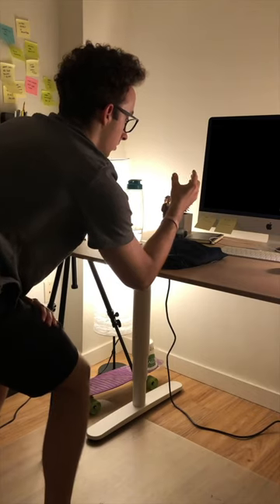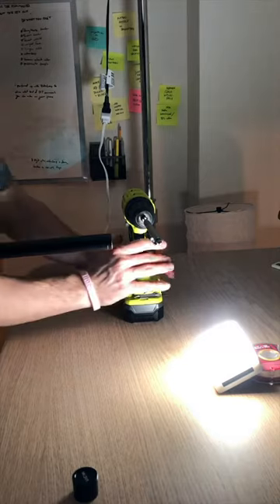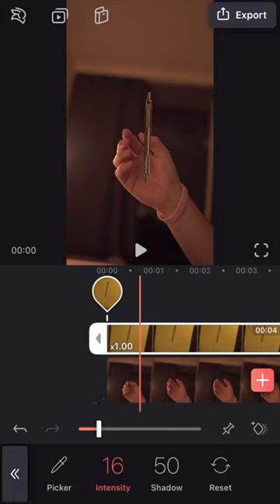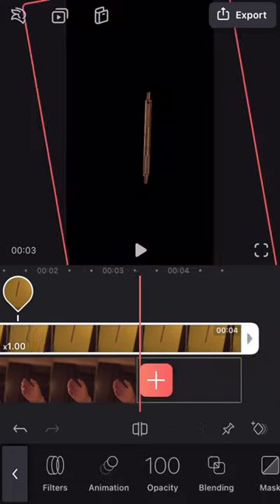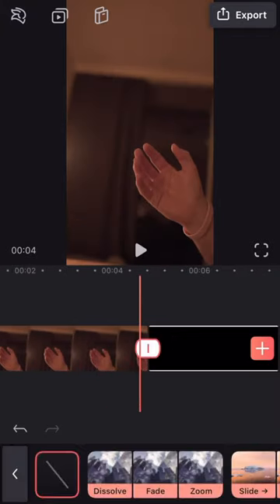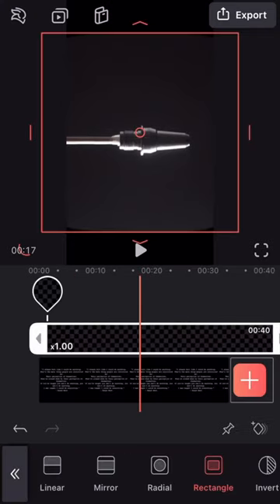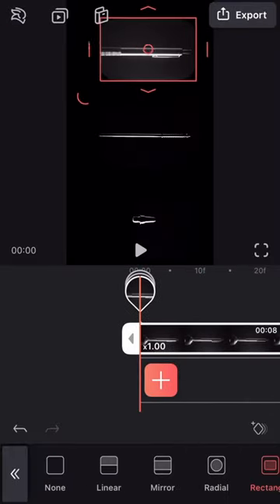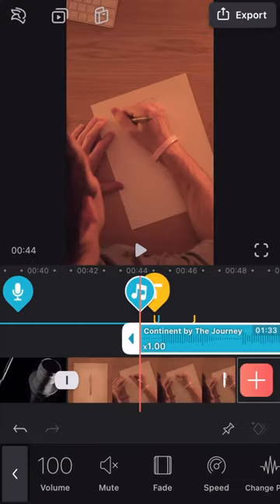How to Create a Pen Commercial with Videoleap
Challenge: take a boring, everyday item from around your house and produce an engaging commercial that will make all your viewers want to run out & purchase said item ✔️

Watch Liam of @MacCoshamFilms  take an ordinary object ✒️
and create an extraordinary, eye-catching commercial for it with Videoleap.

Discover how easy it is to get creative with video. Whether you want to make fun and fast travel videos, artistic and funky clips, or simply share memories and moments with friends, Videoleap video editor is the breakthrough video editing app just for you. Pros will take advantage of powerful high-end editing features, while those who want to learn video editing will have fun cutting and combining video clips simply, intuitively – from whenever, wherever! There’s no end to the possibilities when you can mix videos and images together to create double exposures and artistic looks, and use other layer-based editing – adding videos, effects, text and images. You can also customize video layers with transformation, masking, and blending modes.

 Start creating amazing videos on iPhone today!